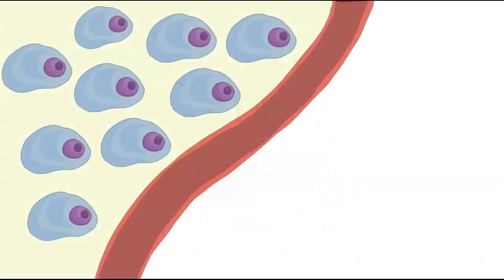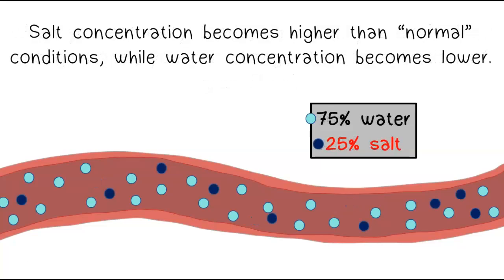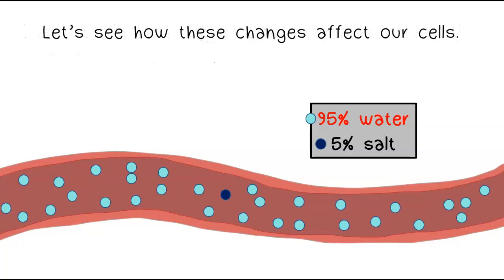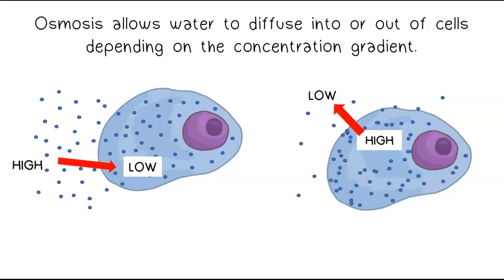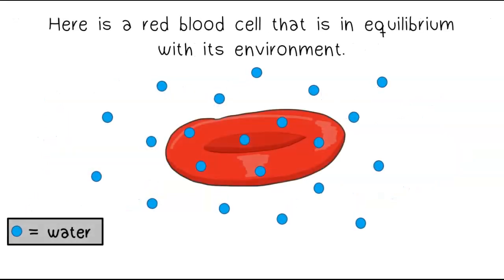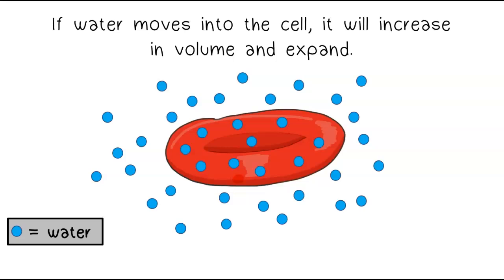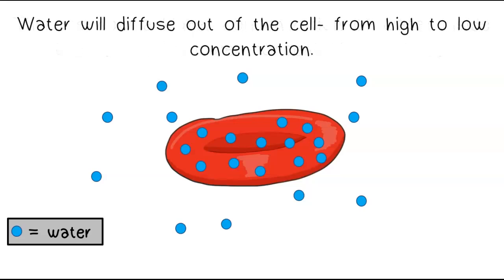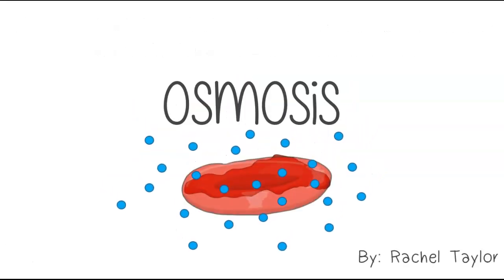Osmosis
What is osmosis? Why is osmosis a special case of diffusion?